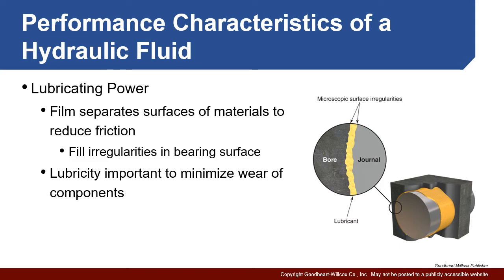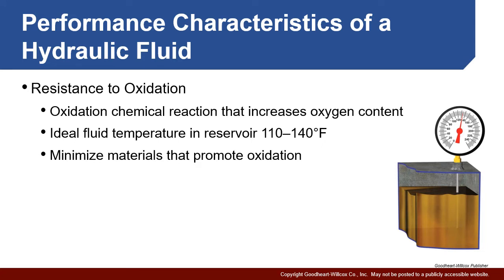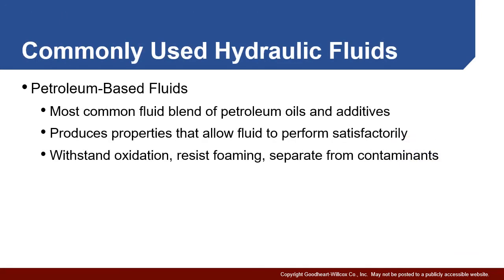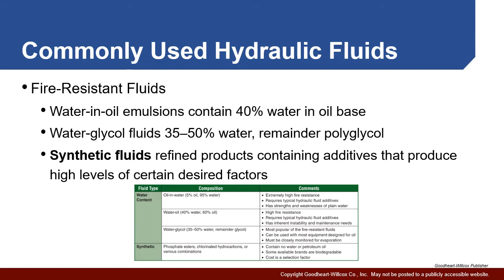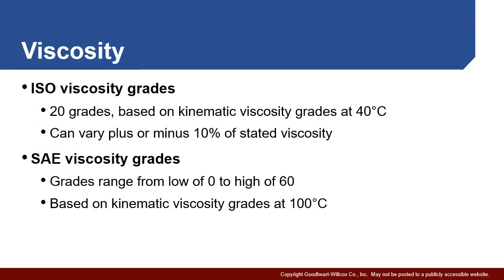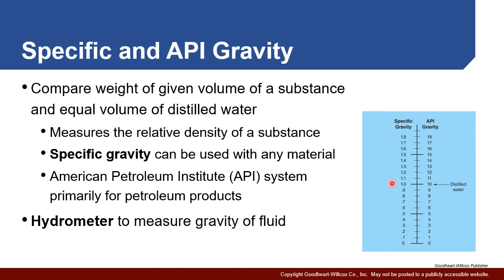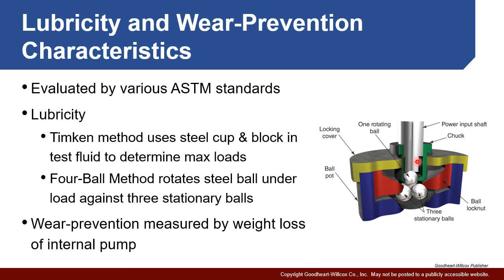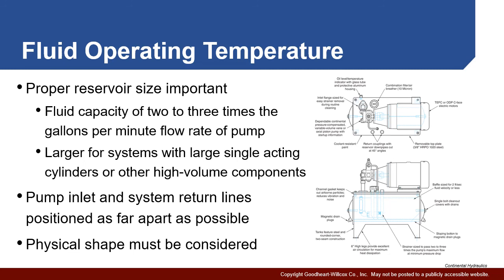U5 C6 Hydraulic Fluid Lecture